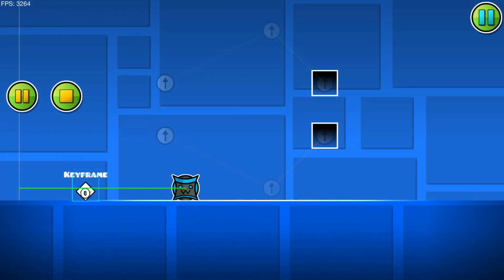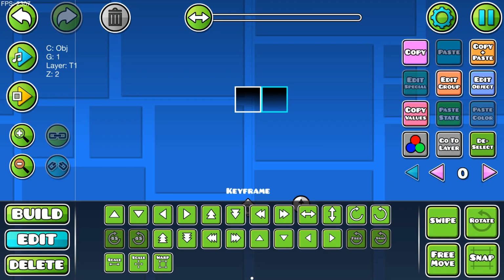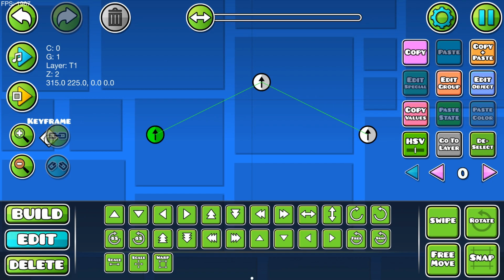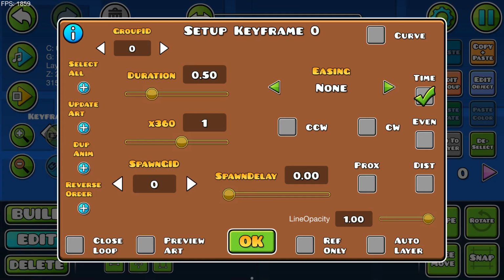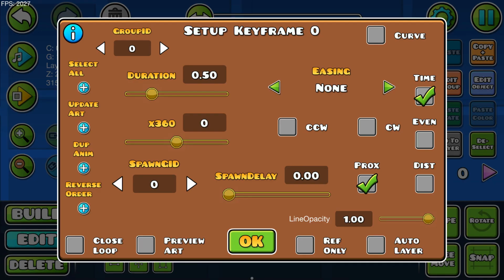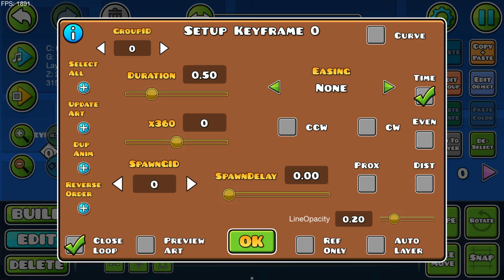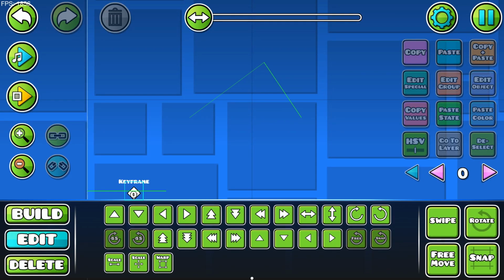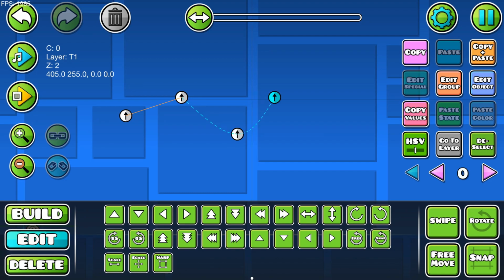Keyframe Triggers | 2.2 Tutorials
For the keyframe triggers, go to these pages: 76 for the "Keyframe animation trigger"; 85 for the "Keyframe Triggers"